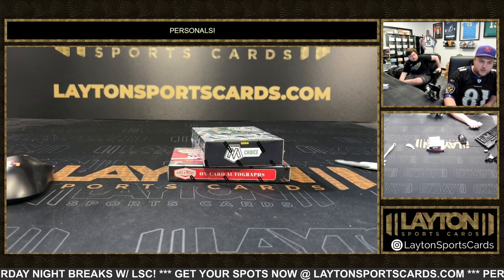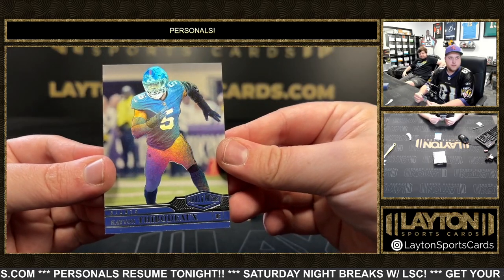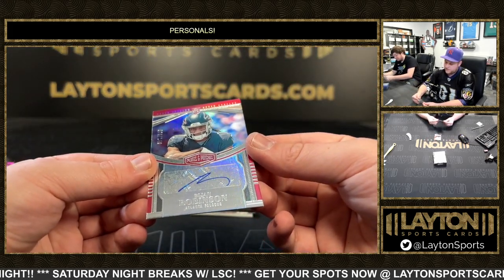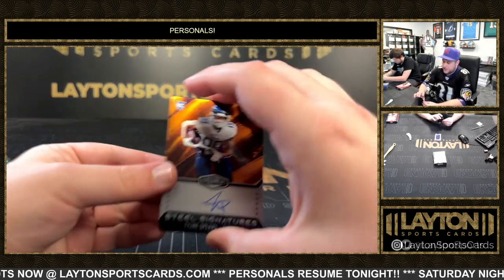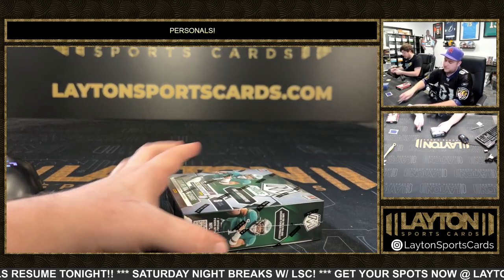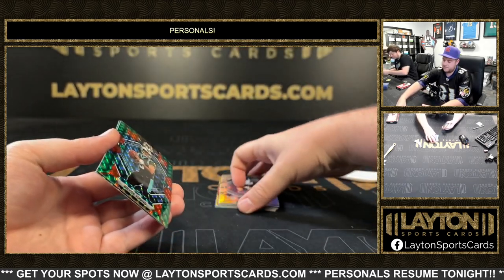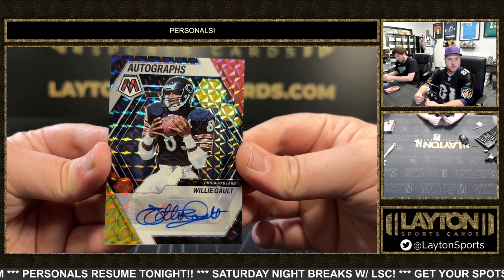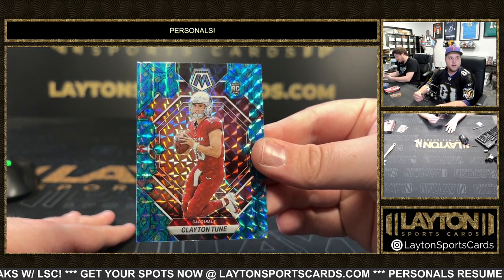2023 PANINI PLATES AND PATCHES AND MOSAIC CHOICE FOOTBALL 2 BOX BREAK FOR JOHN D